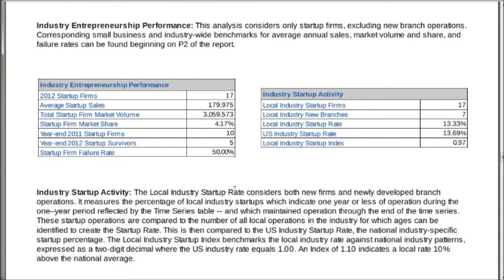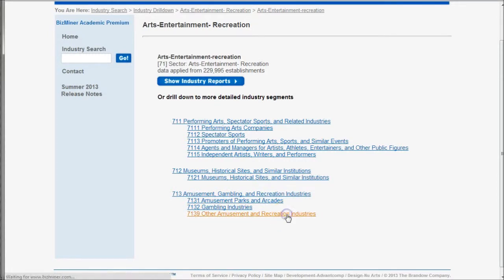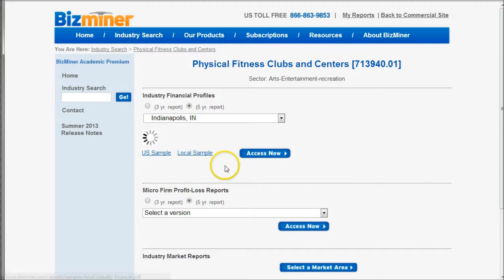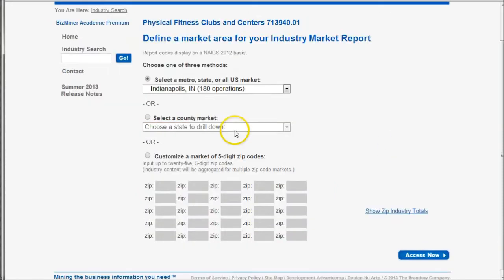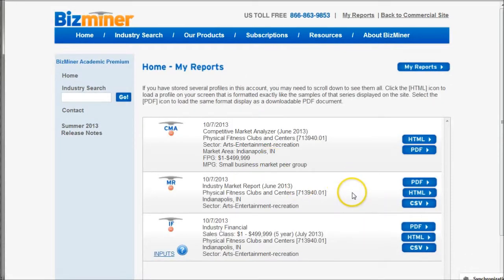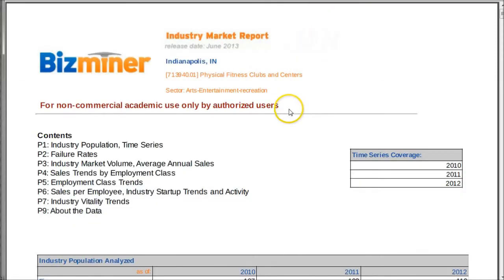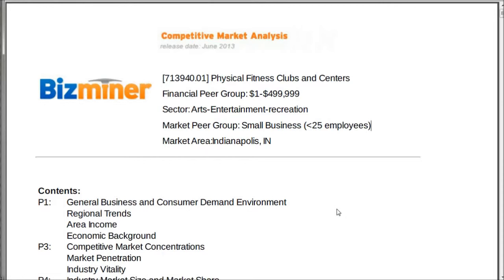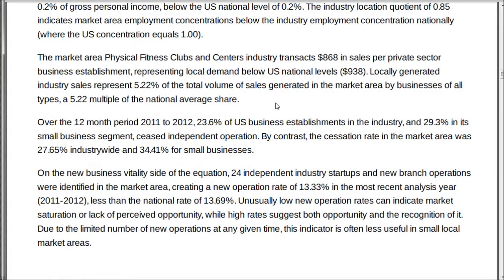How to analyze financial ratios, startup risk, and vitality of the fitness industry using Bizminer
I have several students who are doing a feasibility analysis of opening a fitness center franchsise in Indianapolis, Indiana. In order to truly make a good decision about opening a business, they will need to analyze industry financial ratios, startup risk, and industry vitality in their specific location in Indianapolis.  This video will show you how to find local financial ratios, competitive market information, failure rates, and more in  fitness industry in Indianapolis using a research database called Bizminer. The research skills learned in this video can also be used when researching most other industries in the U.S. as well.